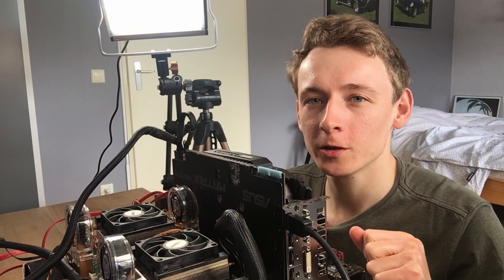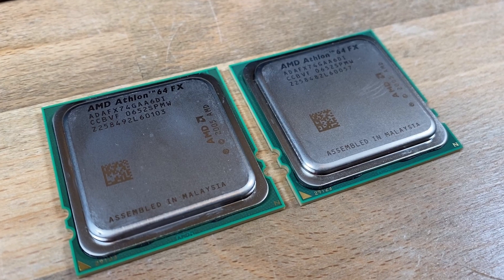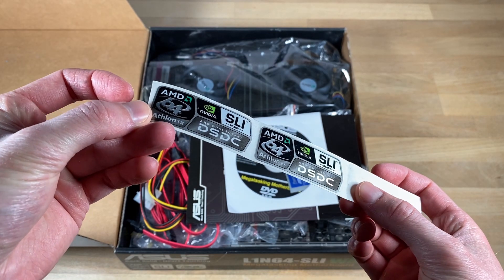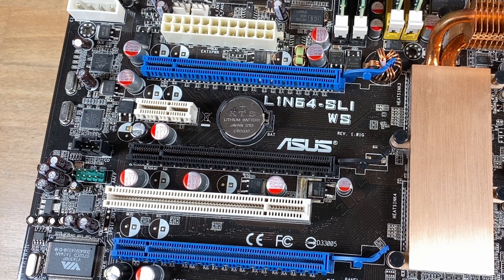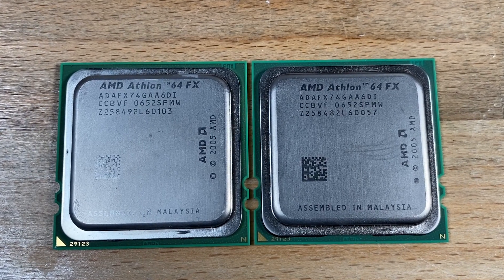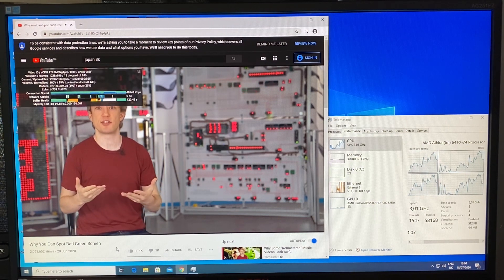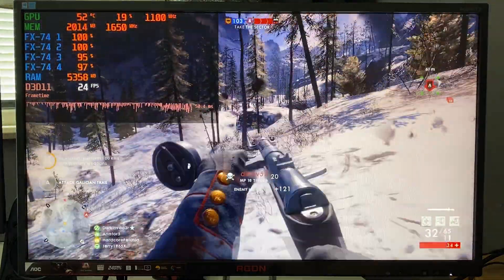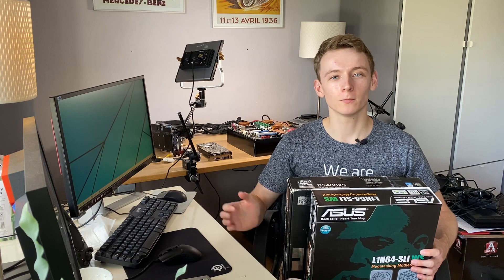AMD Quad FX (Quadfather) - AMD's obscure Dual Socket answer to Core 2 Quad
A look at AMD's very obscure dual socket platform which was meant to rival Core 2 Quad 14 years ago!